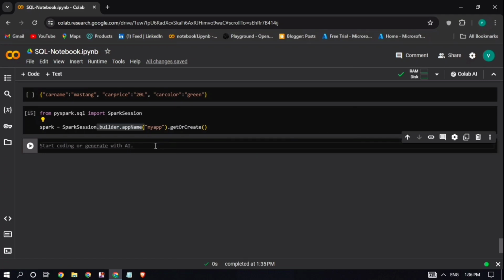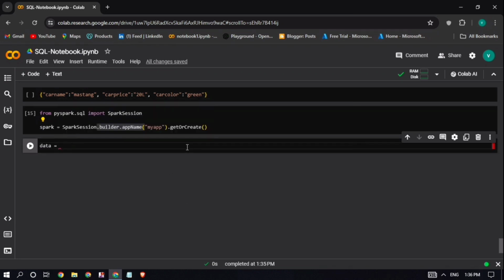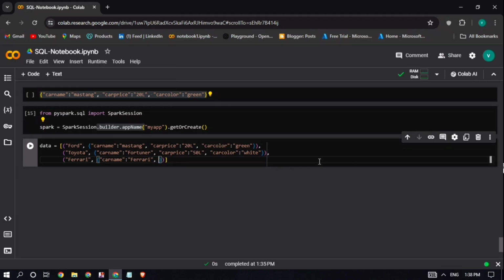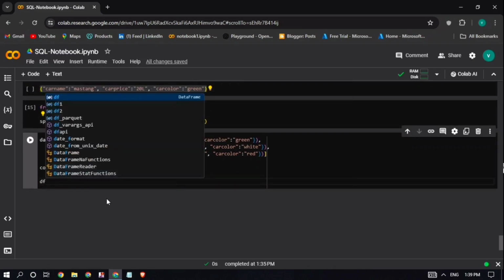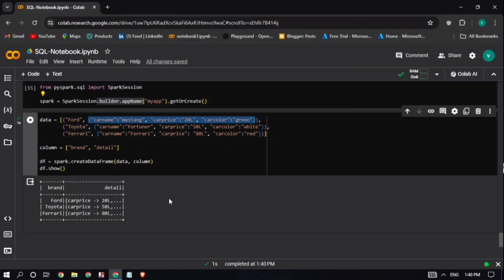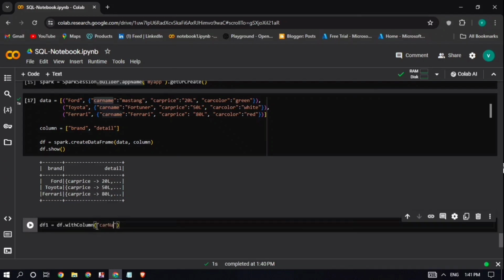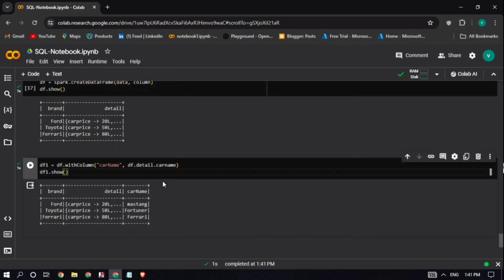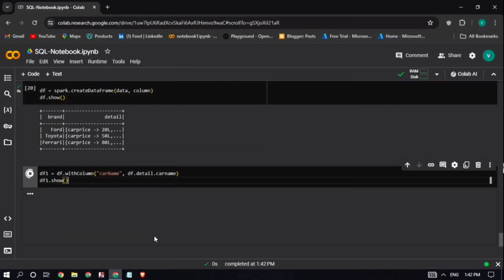How to extract values from dictionary column in pyspark dataframe | pyspark get value by key | Colab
This video explains in details how to extract values from a dictionary type column within pyspark dataframe. A dataframe can hold different spark types of values, that can be extracted from df.printSchema() and you can see the column types.

So if a column has values trapped in a dictionary it becomes hard to perform transformations on such data. Hence we need to get values by key outnof that column and perform various transformations on newly created column.

This video tutorial is specially for data engineering professionals who handles complex data with different types of columns that halds values like arraytype, maptype and element.